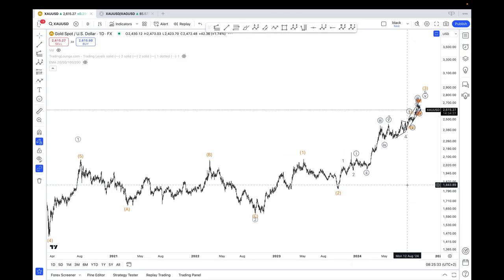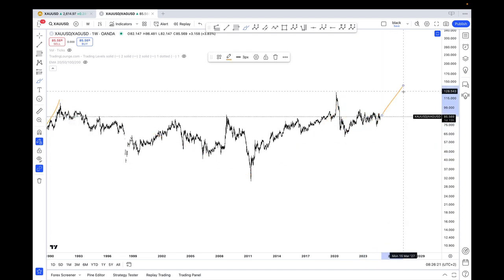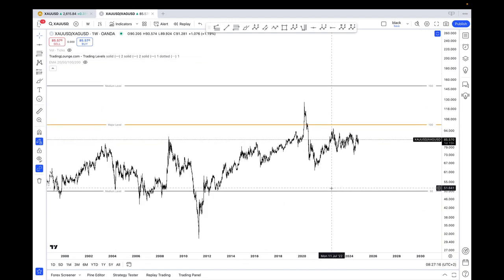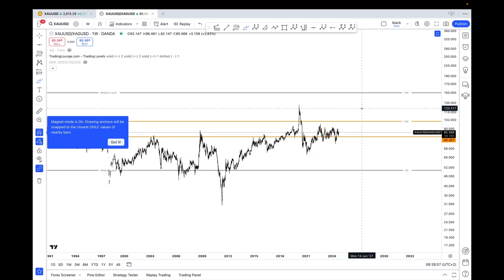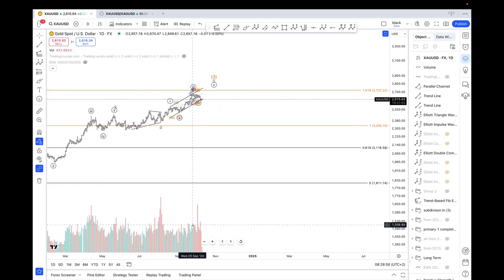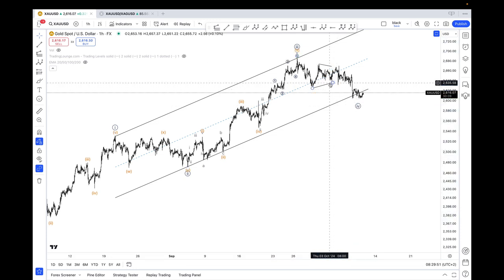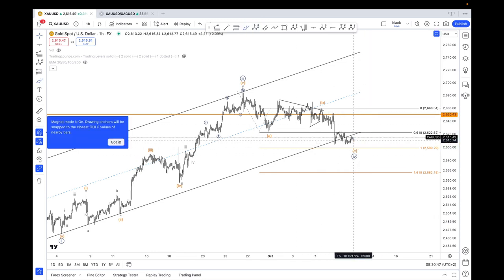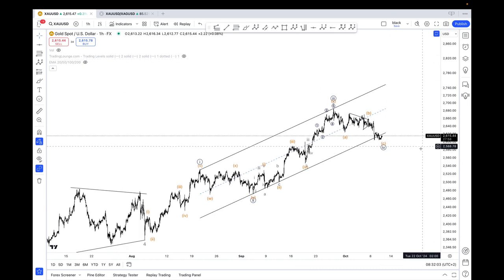GOLD ELLIOTT WAVE ANALYSIS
Elliott Wave Analysis on Gold for October 10th.
Dive deep into the king of all metals'  movements with my latest video on Elliott Wave Analysis. Whether you're an experienced trader or just starting, understanding Elliott Wave Theory is a useful skill for predicting market trends.

Don't miss out on the opportunity to gain a competitive edge in the ever-changing world of commodities. Start watching and elevating your trading game today!